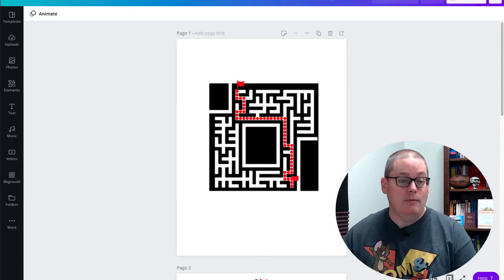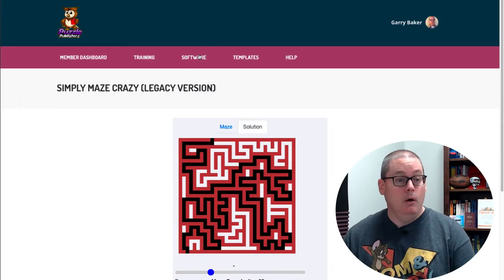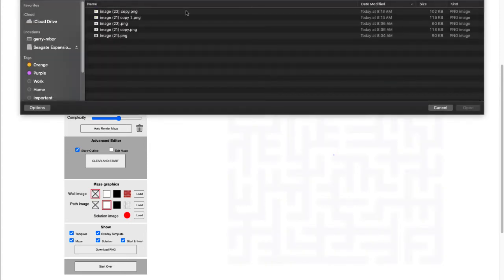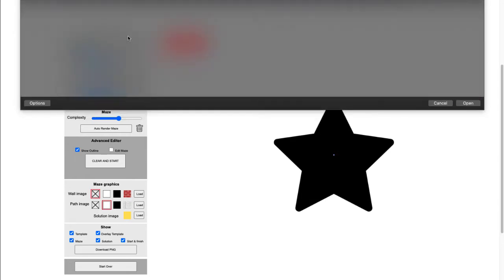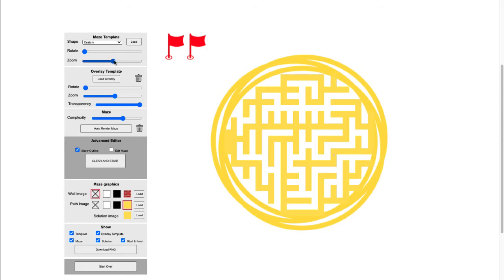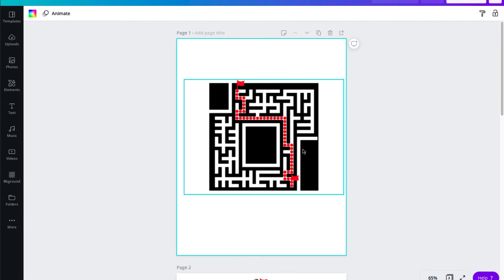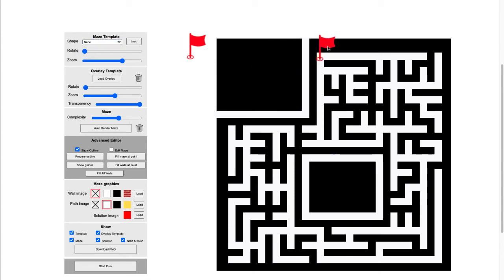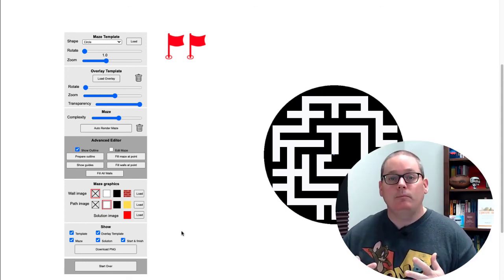An aMAZEing Tool to Create Activity Books for Amazon KDP, Etsy or Your Own Printable Shop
Turn your creativity in cash online or offline. Create puzzles, activity and color books with simple tools as a self-publisher.